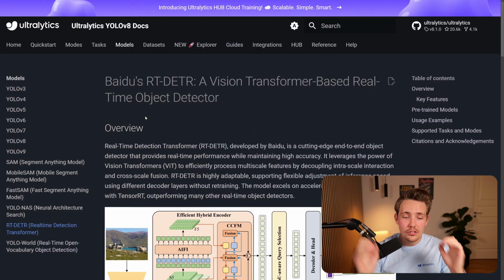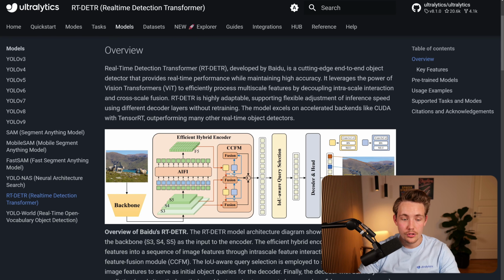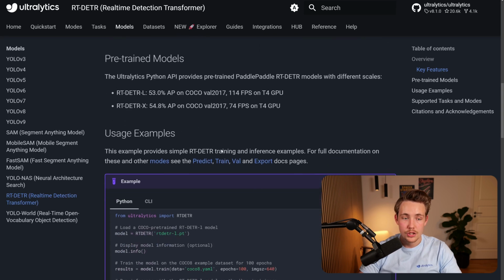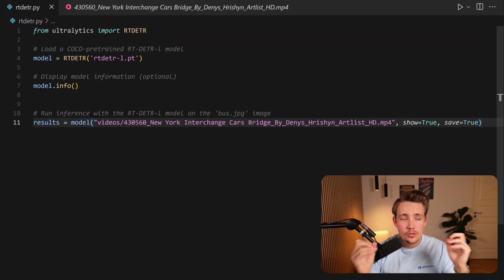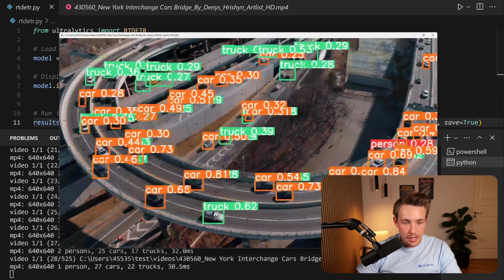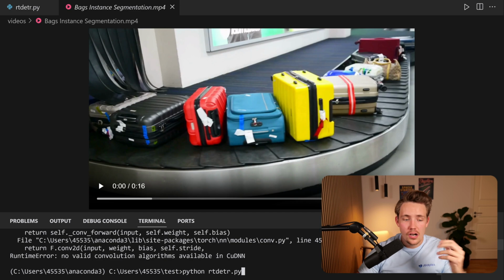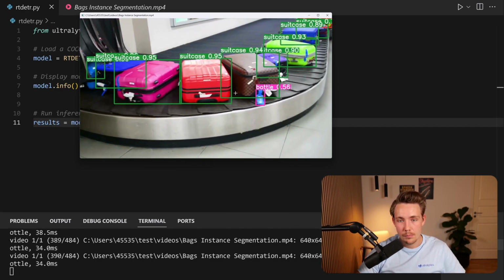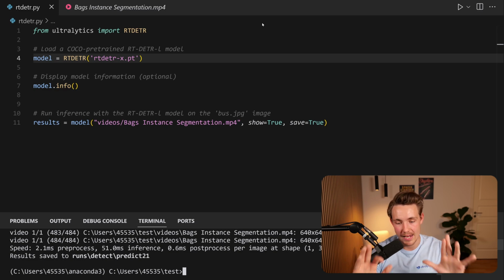Real Time Detection Transformer (RT-DETR) | Episode 42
Unlock the potential of Real-Time Detection Transformer (RT-DETR) with Ultralytics! 🚀 In this video, we delve into Baidu's state-of-the-art object detector, the RT-DETR, which utilizes Vision Transformers (ViT) to deliver real-time performance and high accuracy. We'll explore how this innovative model processes multiscale features efficiently and adapts inference speed through different decoder layers without retraining. When deployed on accelerated backends like CUDA with TensorRT, RT-DETR surpasses many real-time object detectors.

📚 Key highlights include:
- Introduction to RT-DETR: An Overview
- Comprehensive Ultralytics Documentation Guide
- Dive into RT-DETR Documentation Details
- Understanding RT-DETR Architecture
- Highlighting Key Features of RT-DETR Model
- Pretrained RT-DETR Models
- Examples Demonstrating RT-DETR Model Usage
- Python Code Walkthrough for RT-DETR
- RT-DETR Inference Demo with Python
- RT-DETR vs. Ultralytics YOLOv8 Models Comparison
- Recap and Summary

Discover how RT-DETR's efficient hybrid encoder, intersection-over-union-aware query selection, multi-head attention, and adaptable inference speed make it a game-changer in real-time object detection. With pretrained models on the COCO dataset, RT-DETR offers impressive accuracy and speed tailored for various applications.

Join us in this exciting journey of exploring the future of Transformer-based object detection models.

Chapters:
0:00 - Introduction to RT-DETR: An Overview
0:27 - Comprehensive Ultralytics Documentation Guide
0:47 - Dive into RT-DETR Documentation Details
0:58 - Understanding RT-DETR Architecture
1:33 - Highlighting Key Features of RT-DETR Model
1:50 - Pretrained RT-DETR Models
2:23 - Examples Demonstrating RT-DETR Model Usage
3:05 - Python Code Walkthrough for RT-DETR
3:39 - RT-DETR Inference Demo with Python
6:03 - RT-DETR vs. Ultralytics YOLOv8 Models Comparison
6:33 - Recap and Summary